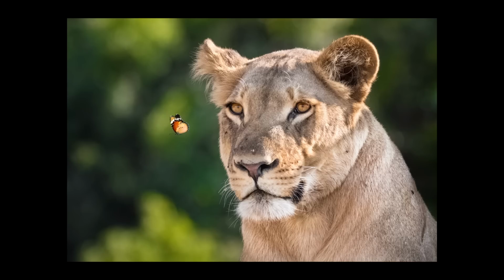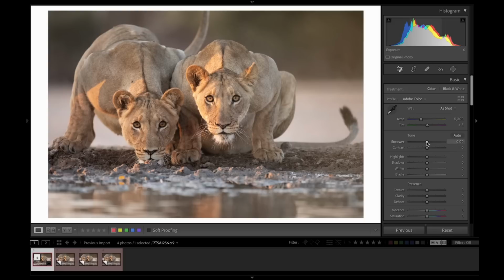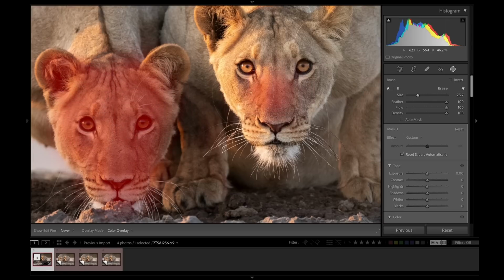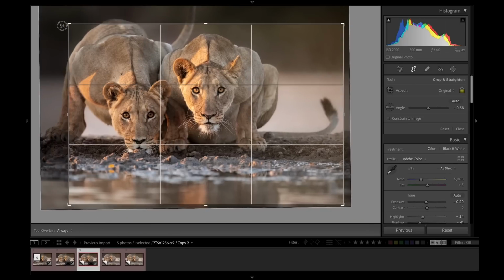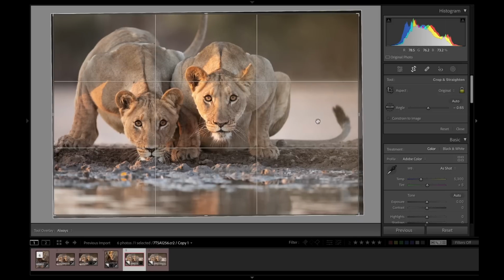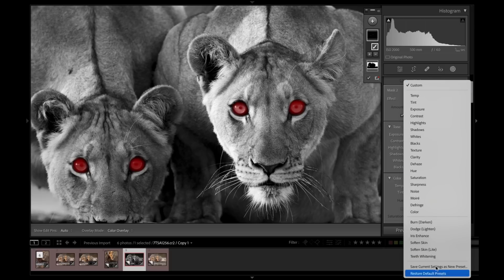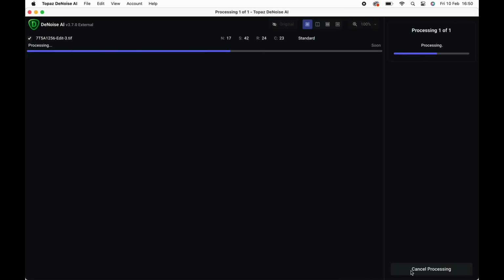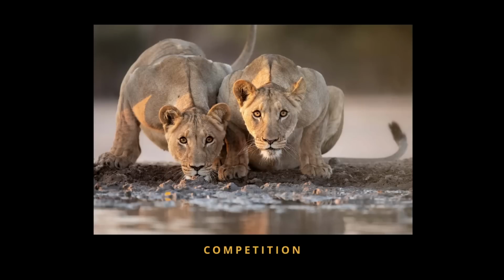Editing Wildlife Photos for Different Uses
In this video, Pangolin Photo Host William Steel will edit the same image in four different ways: social media, competitions, printing, and adding to his portfolio. Each purpose requires a specific edit and knowledge of where the limits are, especially for competition.

Timestamps:
1:12 How to edit for competitions
4:39 Editing for Social Media
6:31 Editing for printing
9:54 Edit for your portfolio

As mentioned by William in this video, this is a follow-on from William's previous video, 'How to Cull Photos Like a Pro!' Pangolin Photo Host William Steel shares his 7-step process on how to select your best shot out of 500 images

If you are interested in joining Will on safari then please have a look at our hosted photo safari packages